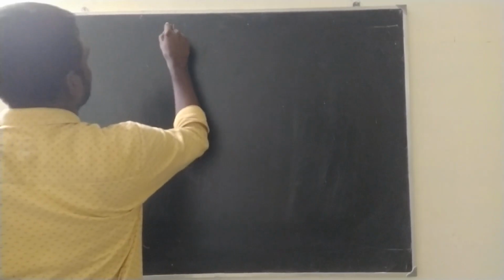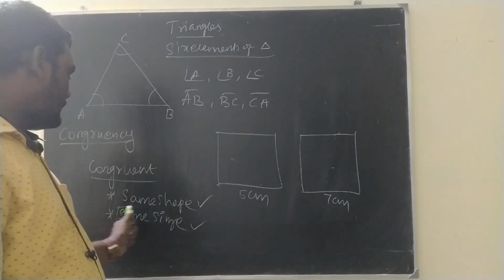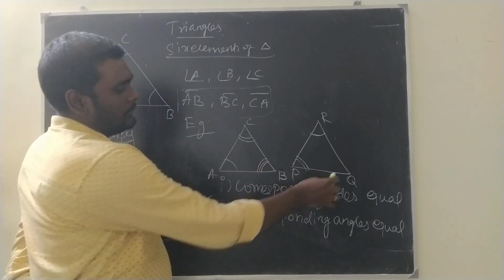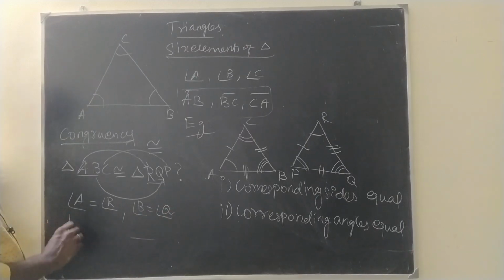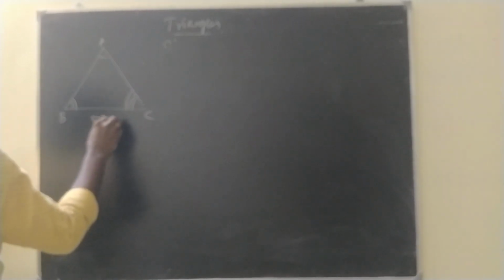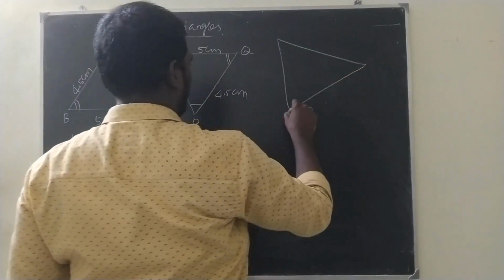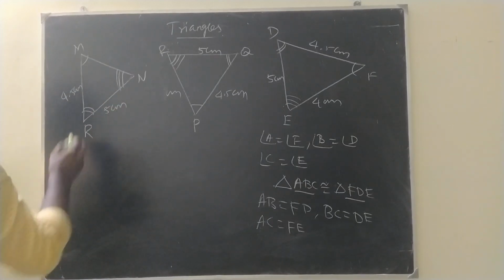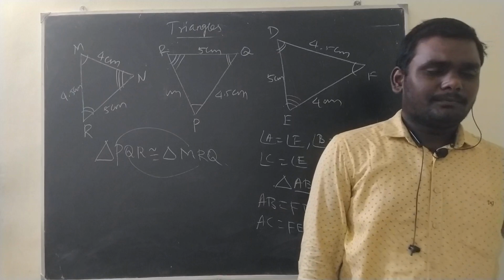What's mean by Congruency Criteria of Triangles? CBSE CLASS 9 MATHEMATICS